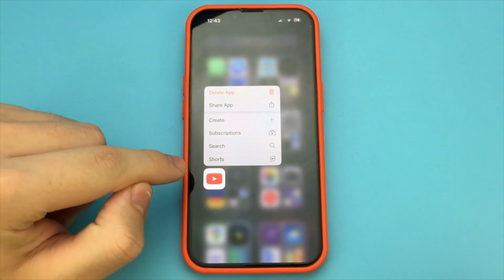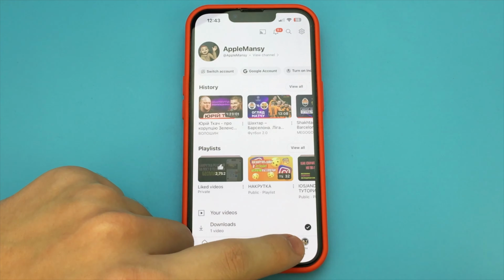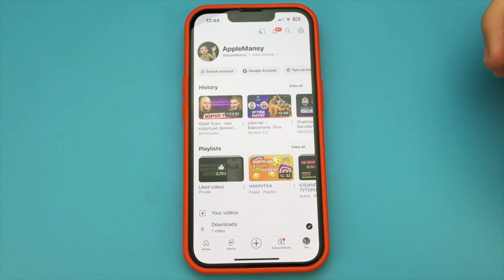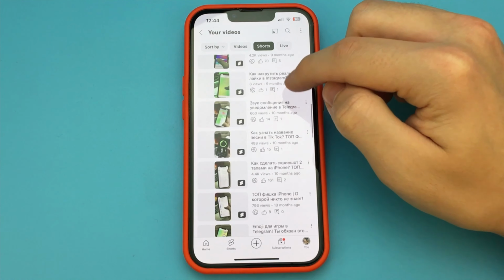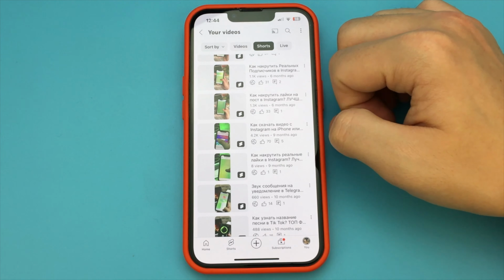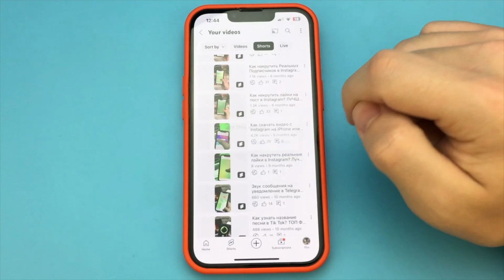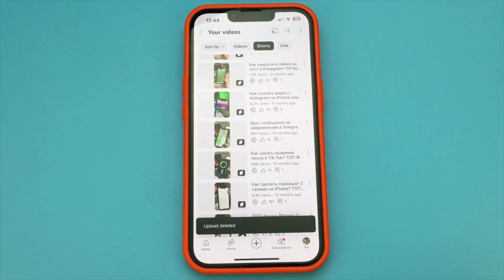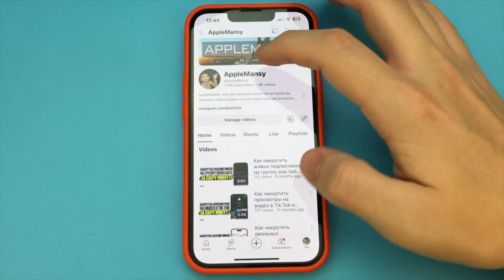How To Delete YouTube Shorts | Full Guide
In this video, I showed you how you can delete your YouTube shorts video